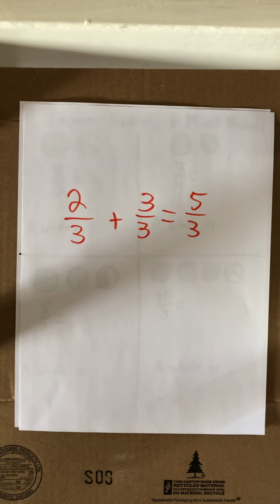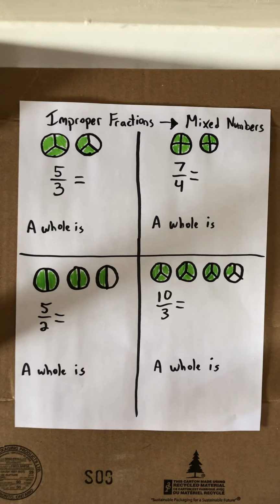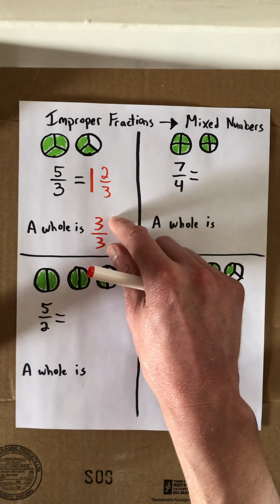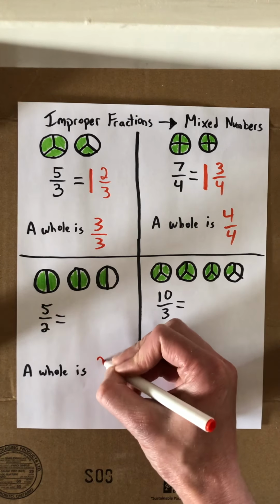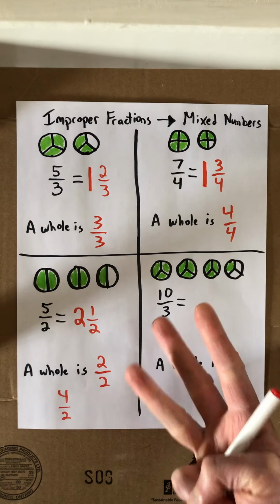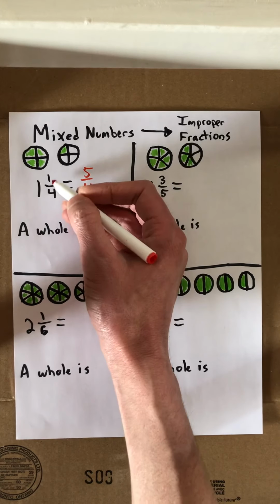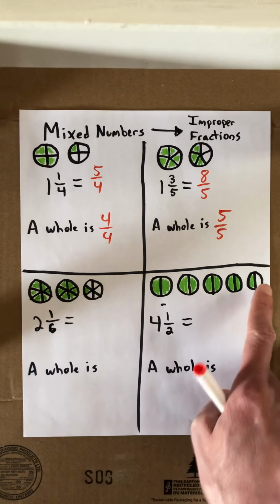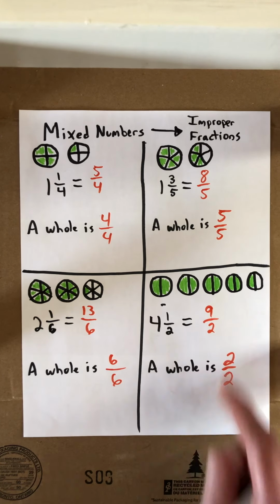April 16 - 7.3 part zero: mixed numbers and improper fractions